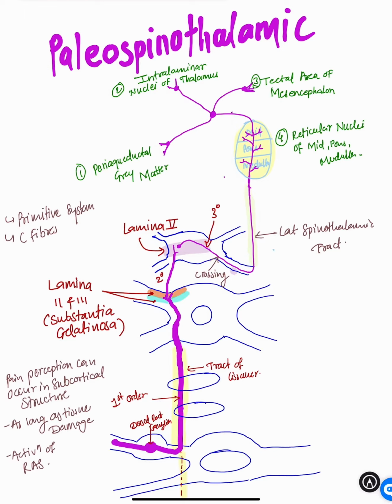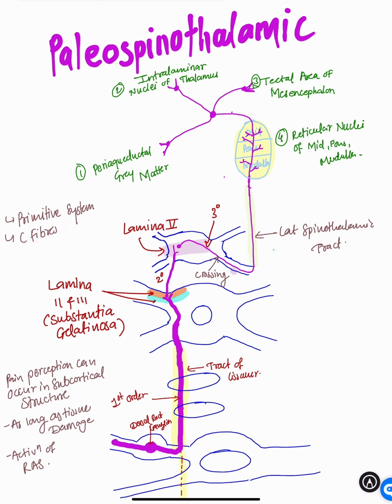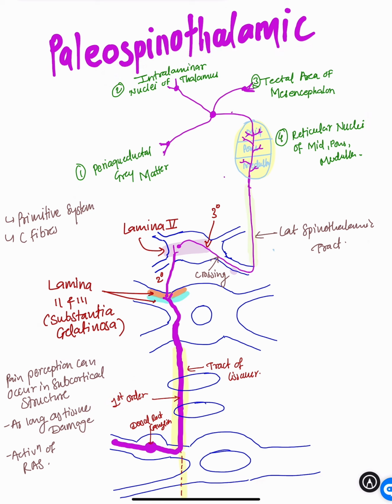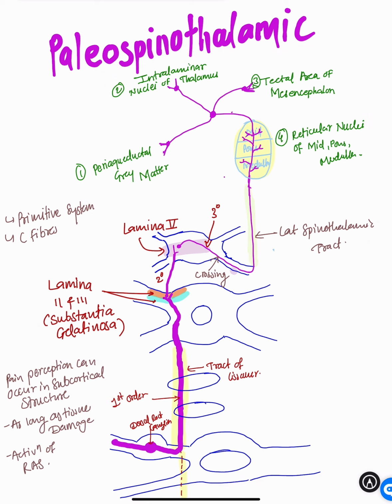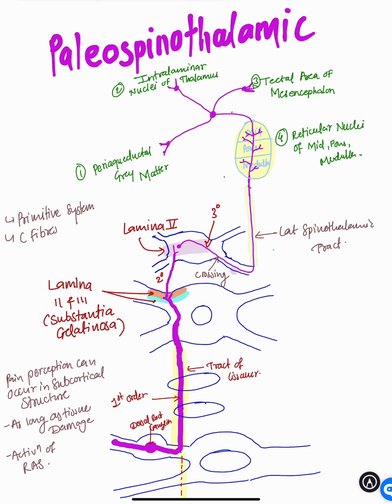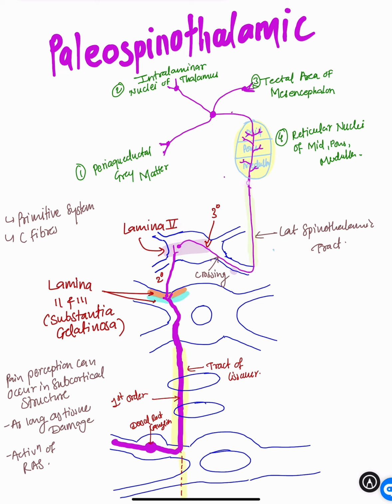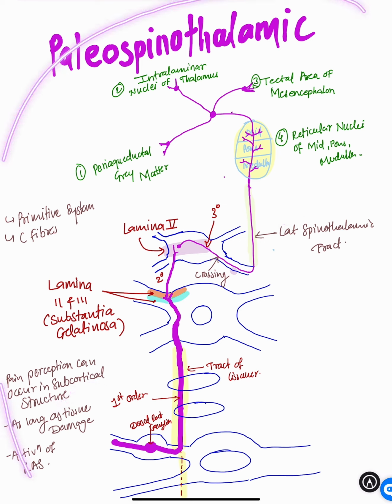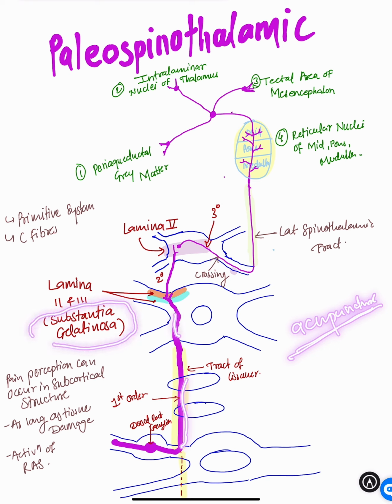Paleospinothalamic Pathway in 3 Minutes | Slow Pain Pathway